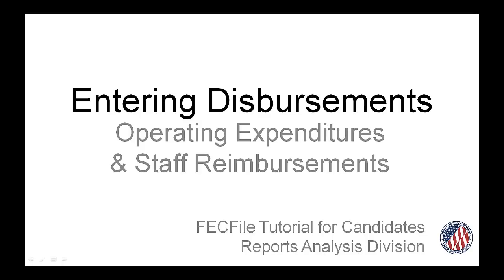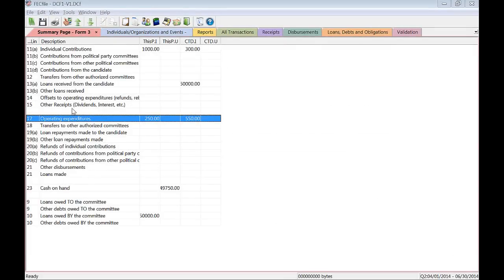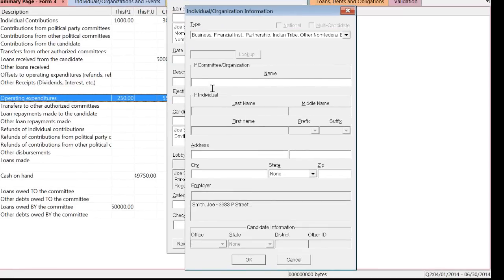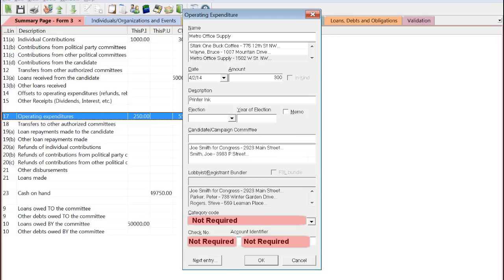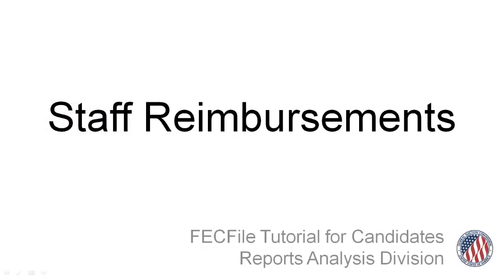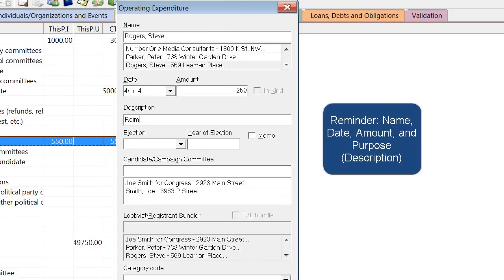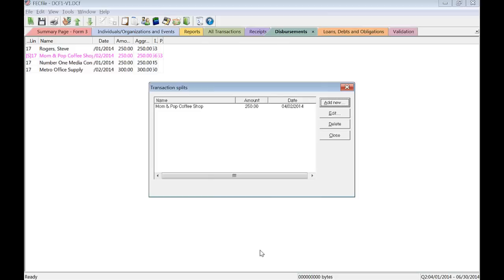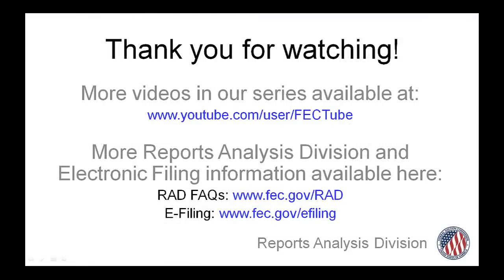FECFile for Authorized Committees: Entering Operating Expenditures and Staff Reimbursements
A step by step guide to entering in operating expenditures and staff reimbursements.

This video was produced and disseminated at U.S. taxpayer expense.